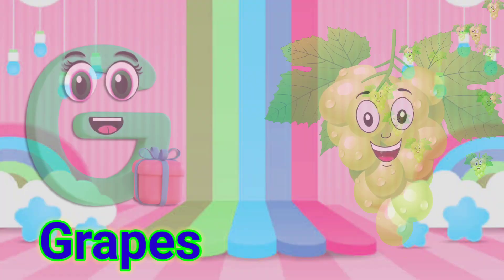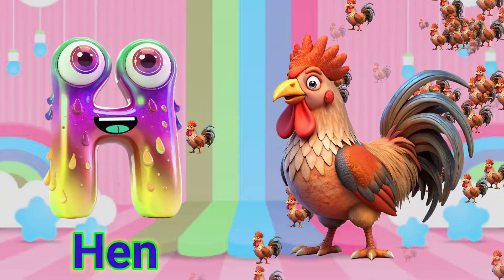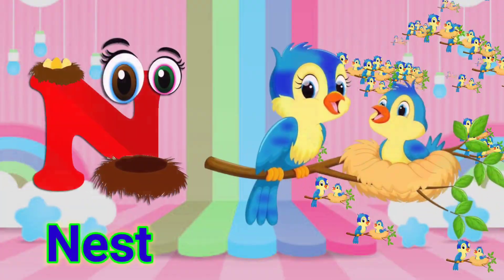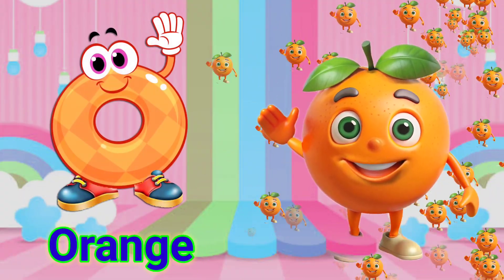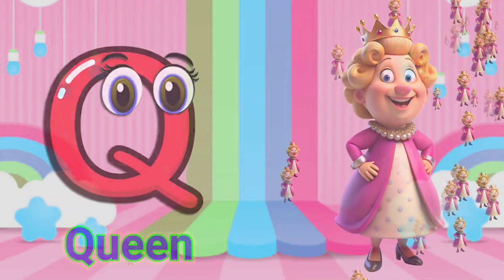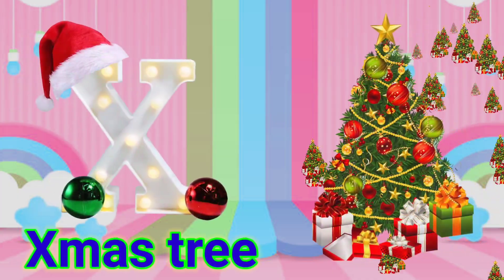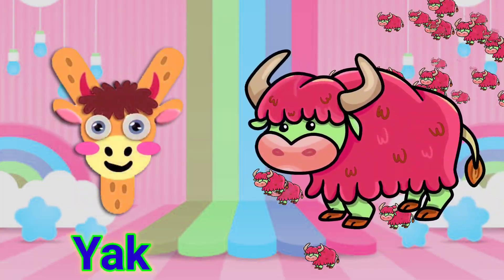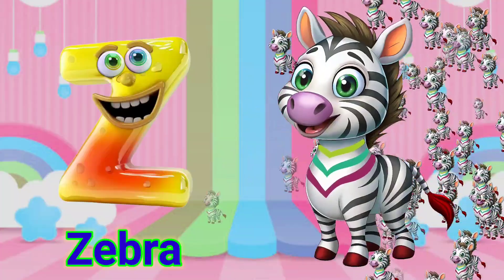One two three, 1 to 100 counting, ABCD, learn to count, 123 Numbers, 123, ABC, alphabet a to z